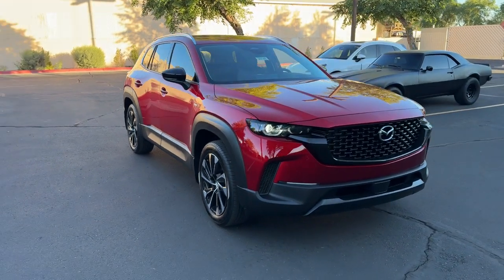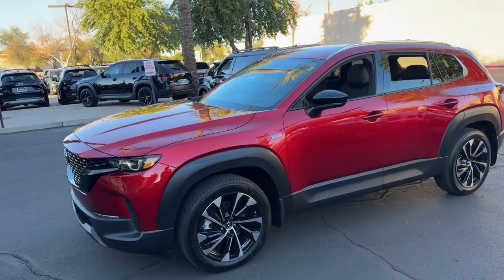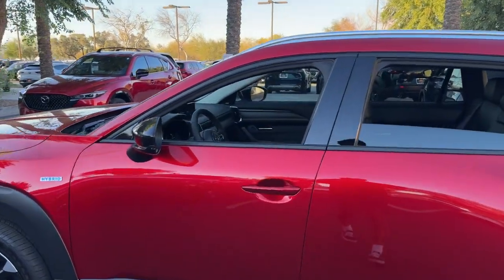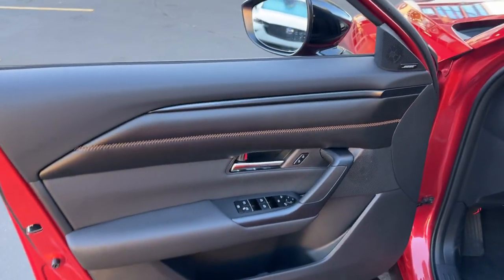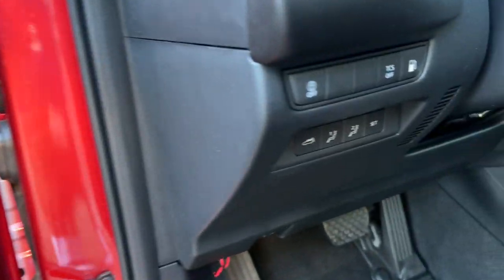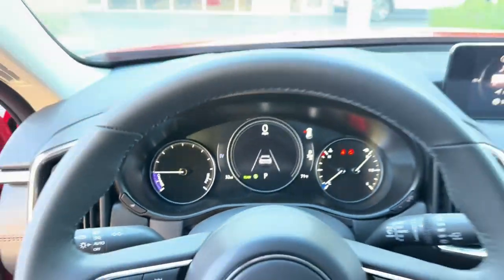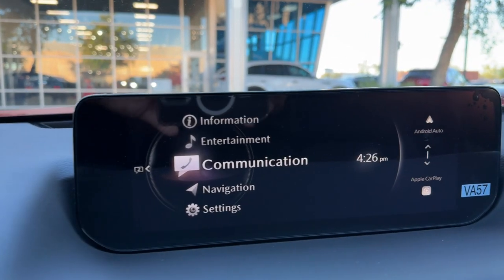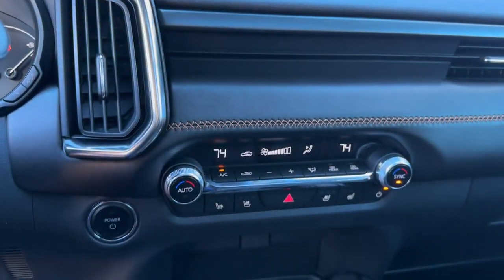2025 Mazda CX-50 Mesa, Gilbert, Chandler, Tempe, Queen Creek, AZ 25148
Soul Red Crystal Metallic New 2025 Mazda CX-50  available in Mesa, Arizona at Berge Mazda Volkswagen. Servicing the Gilbert, Chandler, Tempe, Queen Creek, AZ area.

Soul Red 2025 Mazda CX-50 AWD eCVT 2.5L 4-Cylinder.brbrServing Arizona since 1972.brbrbr39/37 City/Highway MPG
Wheels: 19 x 7.5J Black Metallic Aluminum Alloy|Heated/Ventilated Front Seats w/3 Level Adjustment|Leather Seat Trim|Radio: AM/FM/HD Bose 12-Speaker Audio Sound System|Soul Red Crystal Metallic Paint Charge|Black Lug Nuts & Black Wheel Locks|Weather Package|Retractable Cargo Cover|Cargo Liner w/Seatback Protection|Ventilated front seats|Front beverage holders|Auto-dimming Rear-View mirror|Heads-Up Display|AM/FM radio: SiriusXM|Exterior Parking Camera Rear|Auto High-beam Headlights|Emergency communication system: MAZDA CONNECT|AppLink/Apple CarPlay and Android Auto|12 Speakers|4-Wheel Disc Brakes|Air Conditioning|Electronic Stability Control|Front Bucket Seats|Front Center Armrest|Leather Shift Knob|Power Liftgate|Spoiler|Tachometer|ABS brakes|Alloy wheels|Auto-dimming door mirrors|Automatic temperature control|Brake assist|Bumpers: body-color|Delay-off headlights|Driver door bin|Driver vanity mirror|Dual front impact airbags|Dual front side impact airbags|Front anti-roll bar|Front dual zone A/C|Front reading lights|Front wheel independent suspension|Fully automatic headlights|Garage door transmitter: HomeLink|Heated door mirrors|Heated front seats|Heated steering wheel|Illuminated entry|Knee airbag|Leather steering wheel|Low tire pressure warning|Memory seat|Occupant sensing airbag|Outside temperature display|Overhead airbag|Overhead console|Panic alarm|Passenger door bin|Passenger vanity mirror|Power door mirrors|Power driver seat|Power moonroof|Power passenger seat|Power steering|Power windows|Radio data system|Rain sensing wipers|Rear seat center armrest|Rear window defroster|Rear window wiper|Remote keyless entry|Speed control|Speed-sensing steering|Split folding rear seat|Steering wheel mounted audio controls|Telescoping steering wheel|Tilt steering wheel|Traction control|Trip computer|Turn signal indicator mirrors|Variably intermittent wipers